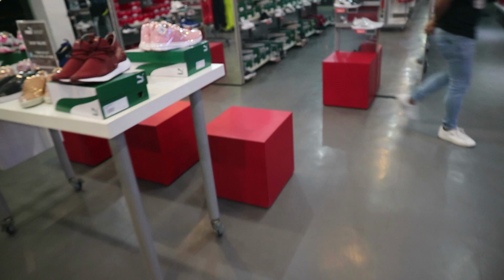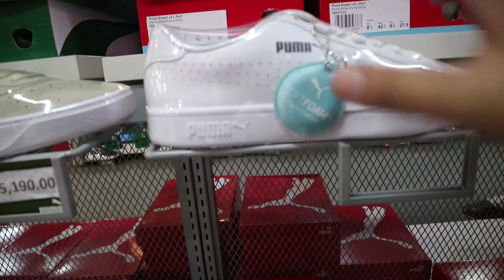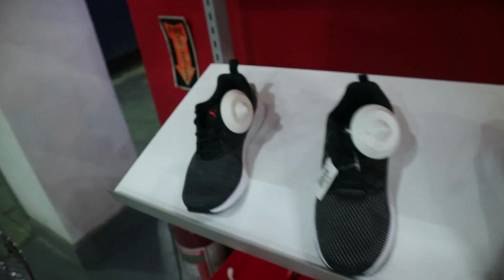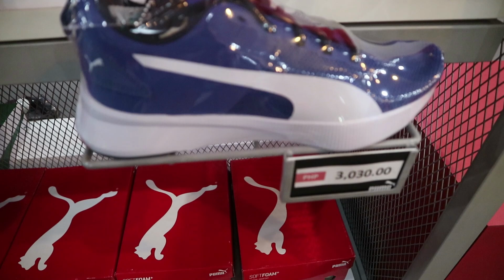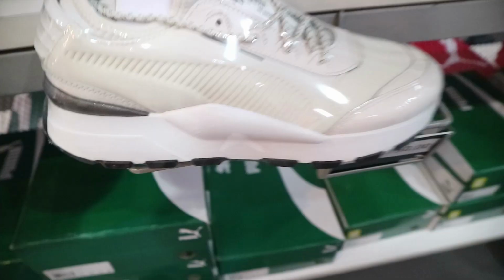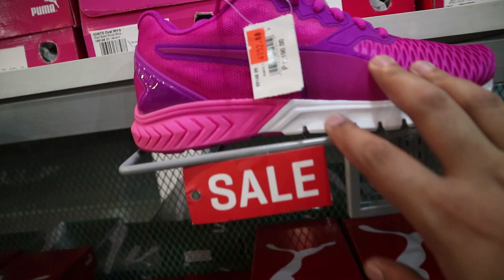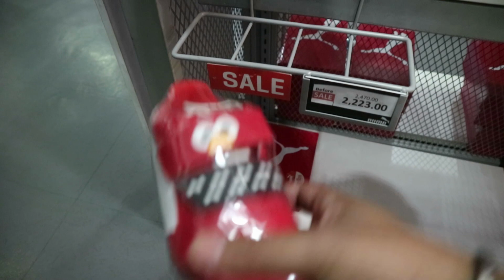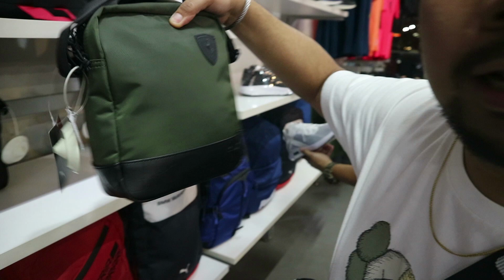LOOKING TO BUY PUMA SNEAKERS ON SALE???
Thank you PUMA Factory Outlet for letting us film inside. :)

Follow Glen: @glennsumang
Follow Jayvie: @jayviecai